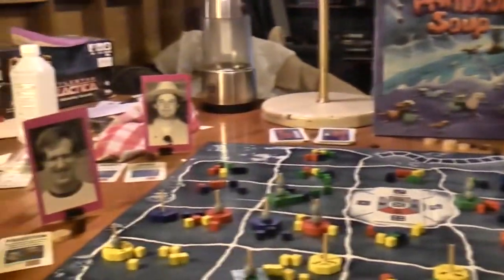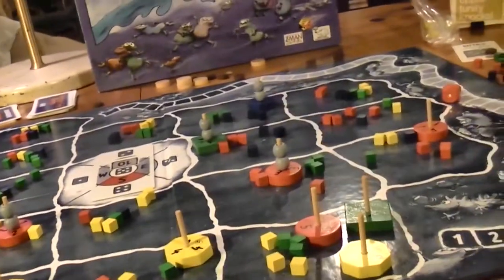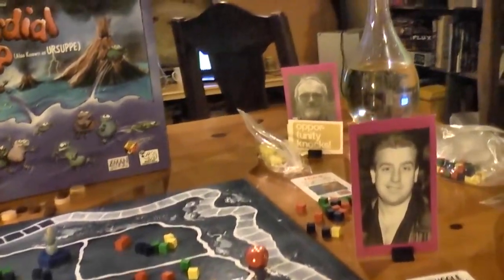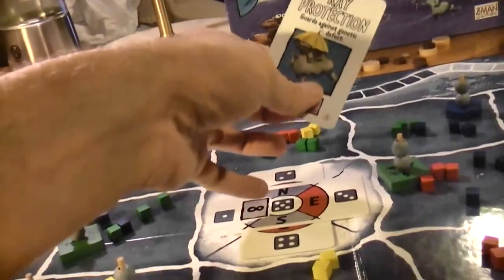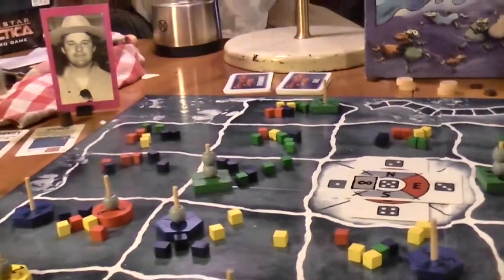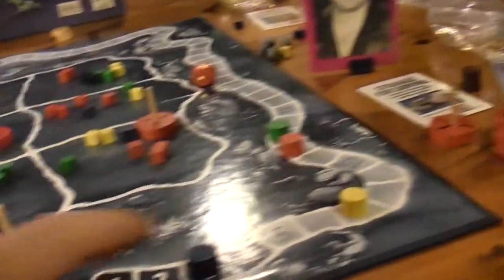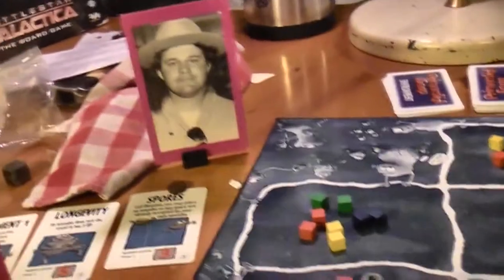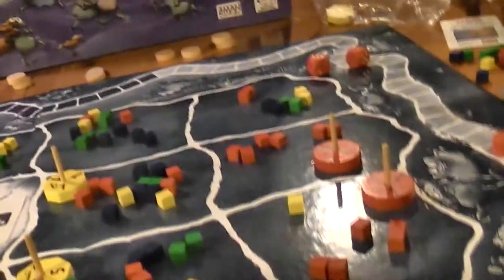TRPMGSMT- Biology- Primordial Soup 2- Long Boys